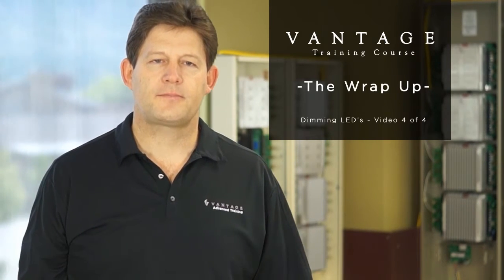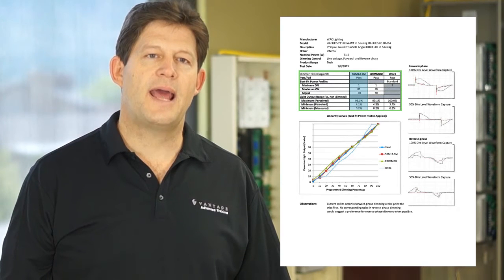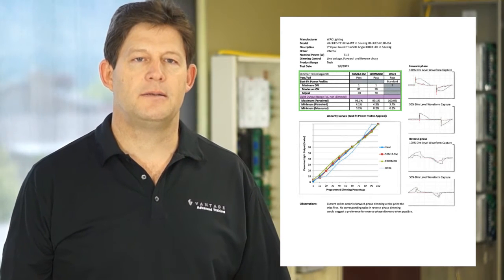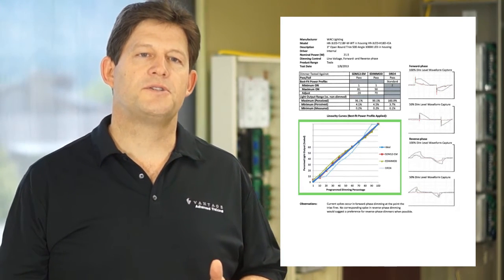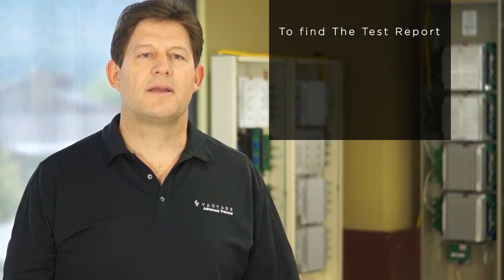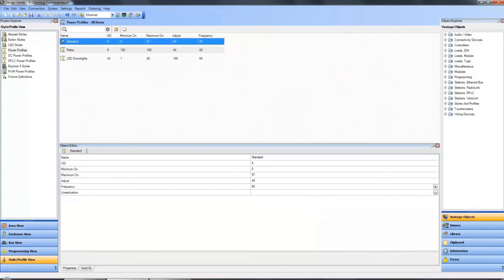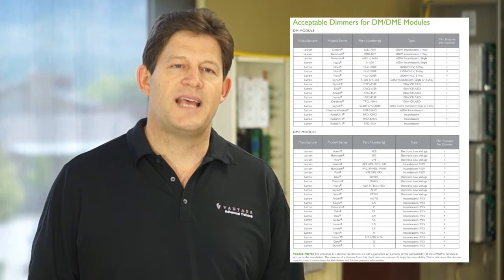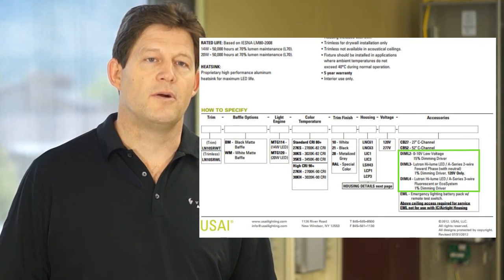LED Dimming Fundamentals (Wrap Up)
Forrest explains the documentation that can be found for LED lighting. He explains that you need to make sure that the specs are accurate.